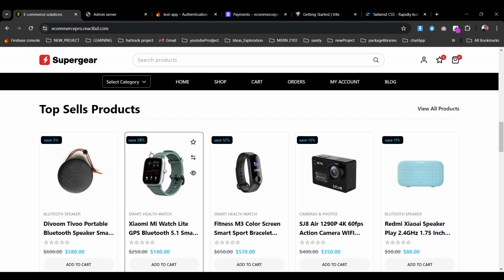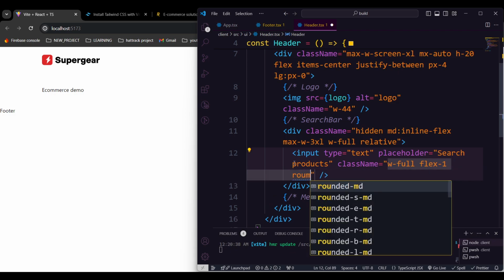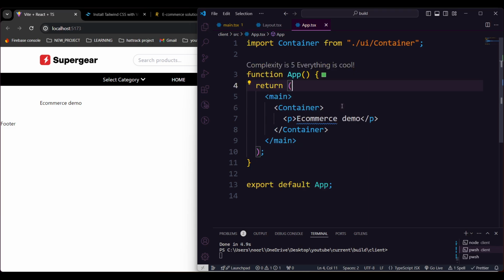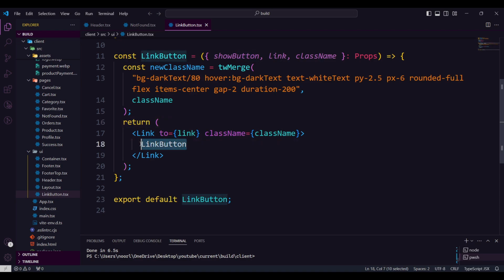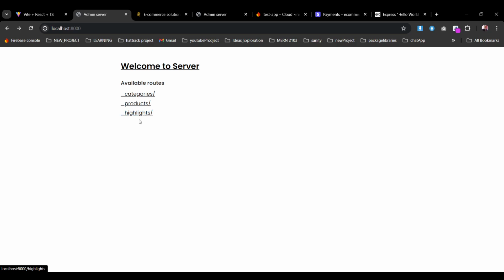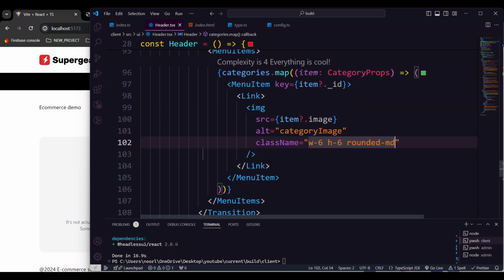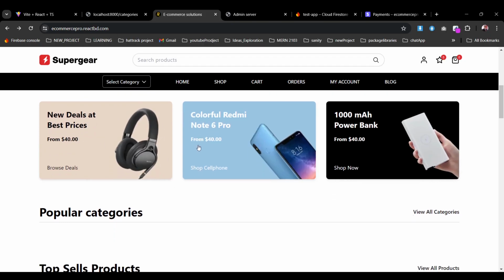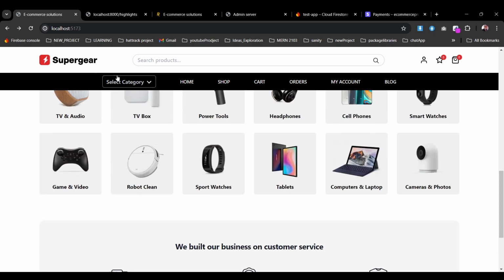Reactjs Ecommerce Website | part 1 | Creating Responsive Products & Category UI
Welcome to Part 1 of creating an Fullstack Ecommerce Project using Reactjs, Node.js, Firebase, Stripe & Zustand! In this tutorial, we dive deep into developing an advanced ecommerce website utilizing ReactJS for a seamless user experience. Learn the ins and outs of building a top-notch fullstack ecommerce website from scratch, with step-by-step guidance on integrating Firebase for backend, Stripe for payments, and Zustand for state management. Get ready to elevate your ReactJS skills and level up your project portfolio with this hands-on ReactJS project! Don't miss this opportunity to master the art of crafting a top-tier ReactJS ecommerce site.

🕐 TIMESTAMPS:
00:00 Project Intro
06:00 Setting up the project
08:44 Tailwind CSS setup
11:00 Creating Header
39:35 Route setup
50:45 Creating Footer
1:01:30 Not Found page setup
1:07:45 Backend project start
1:24:24 Dynamic routing
1:28:30 Dynamic fetch function
1:54:22 Creating BannerCategories Carousel
2:05:00 Creating Home Banner
2:11:40 Creating Highlights section
2:24:50 Creating Category section

!! Happy Coding